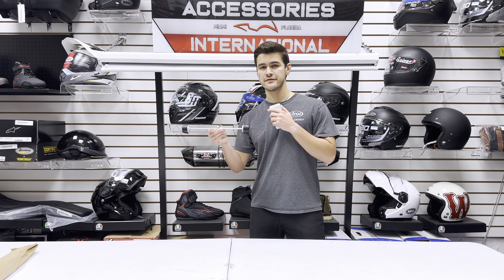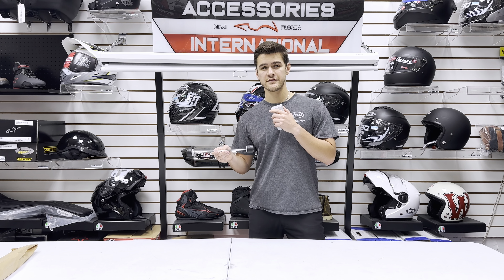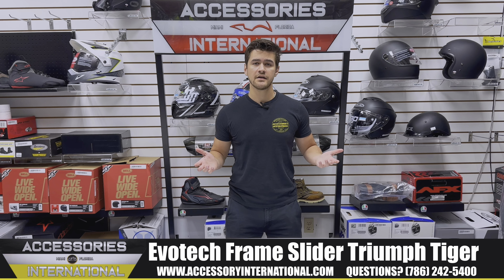Evotech Front Axle Sliders for Triumph Tiger 900 Rally/GT/Pro 850 Sport '20- (PRN014980)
Evotech Performance's PRN014980 Front Axle Sliders are made specifically for Triumph Tiger 900 Rally / GT / Pro & 850 Sport (2020-current).

Features:
Injection-moulded nylon bobbin heads sit both sides of the front wheel
Supported by an aluminum base for extra strength
Secured by a rolled-thread stainless steel spindle rod with all required fastenings included in the kit
Replacement bobbin heads are available for purchase on this website
Made from engineering grade materials by Evotech Performance
Includes:
1 x Spindle
1 x Bobbin Spacer Type A
1 x Bobbin Spacer Type B
2 x Nyloc Nuts
2 x Bobbin Heads
2 x Washers